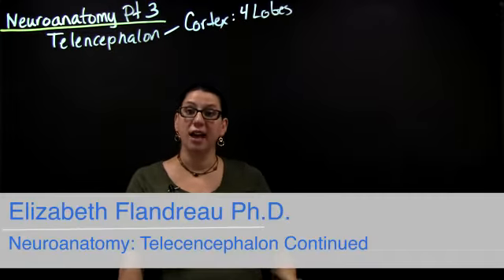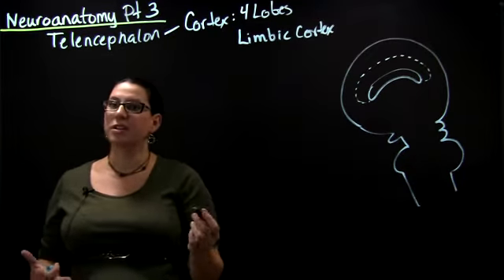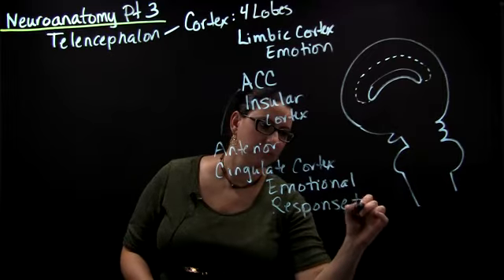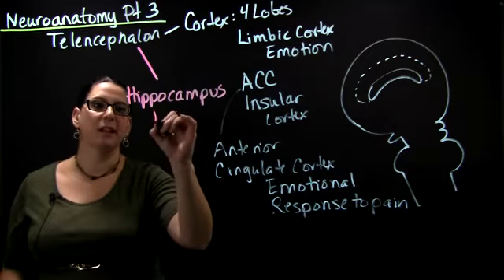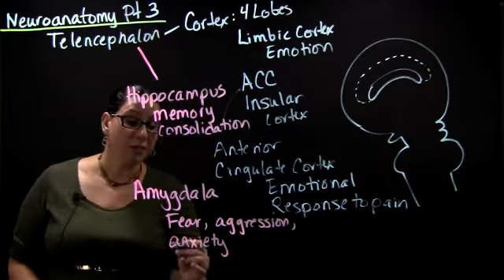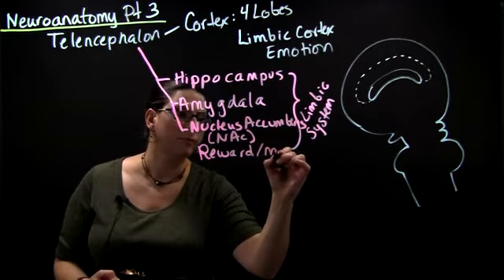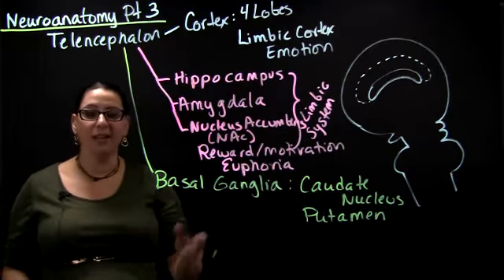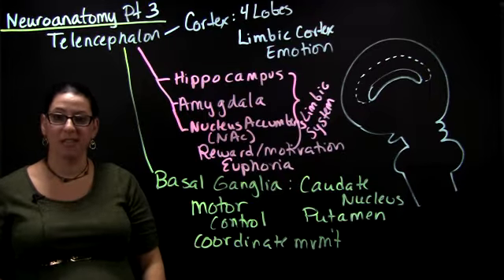Part 3 Telencephalon Continued default